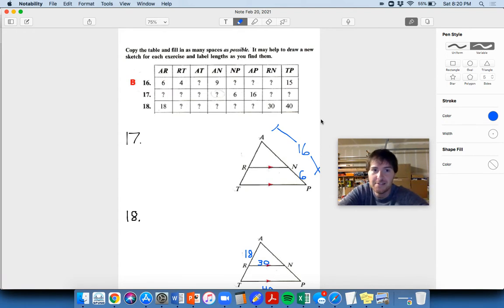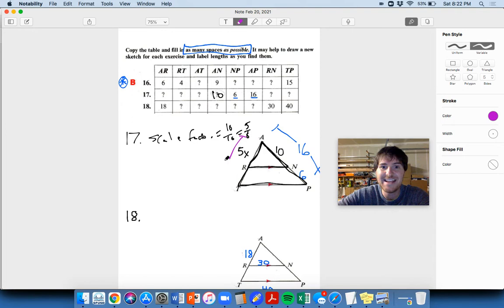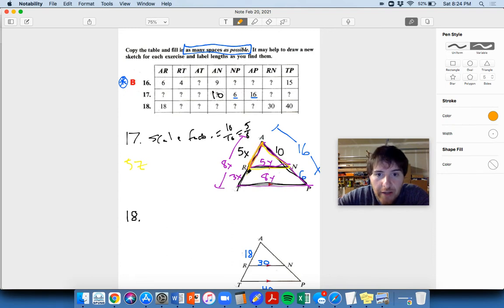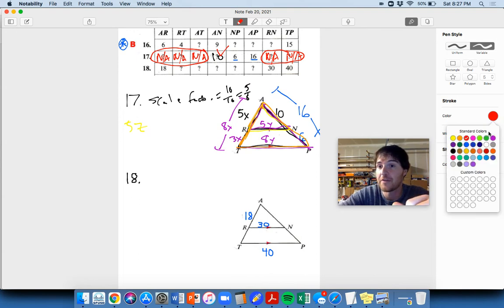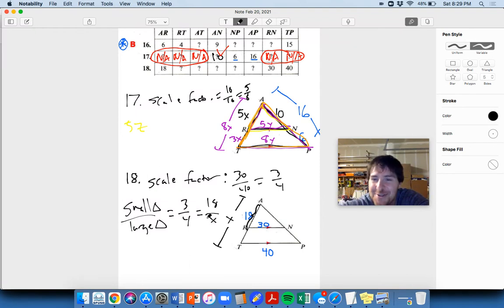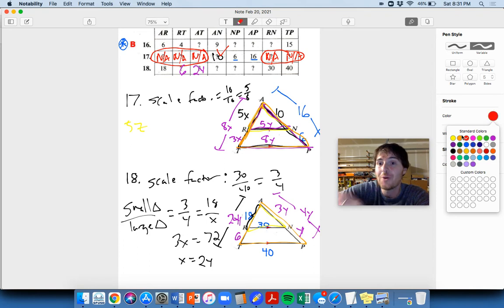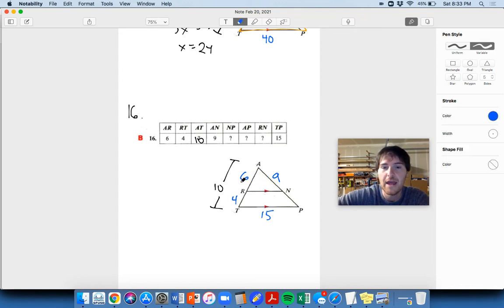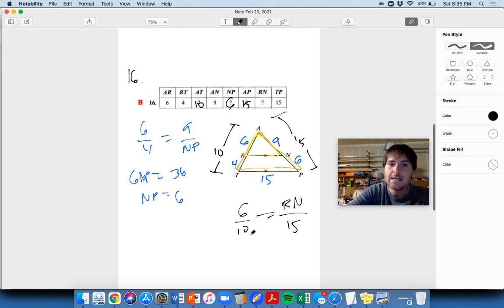p. 237 #17 and 18